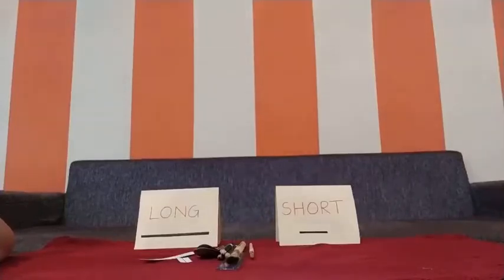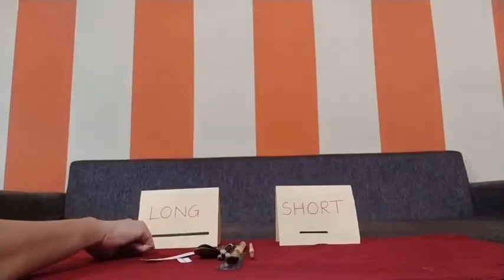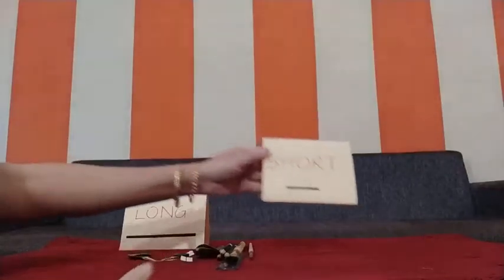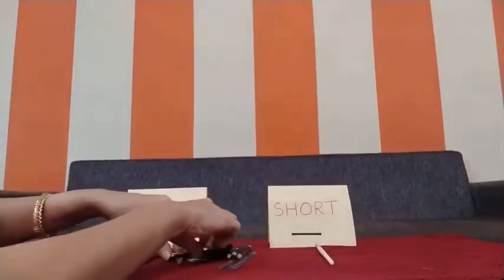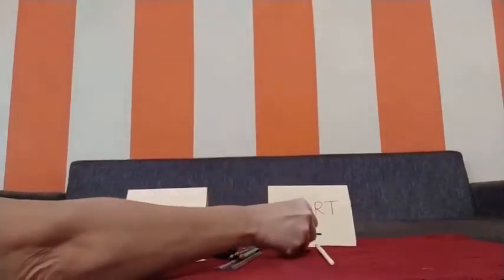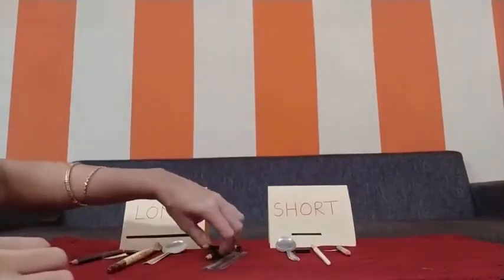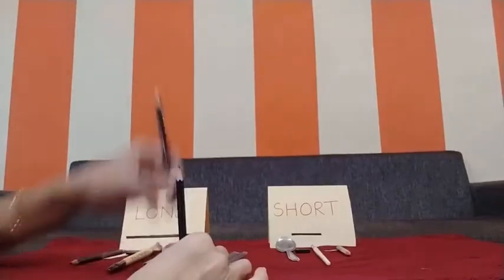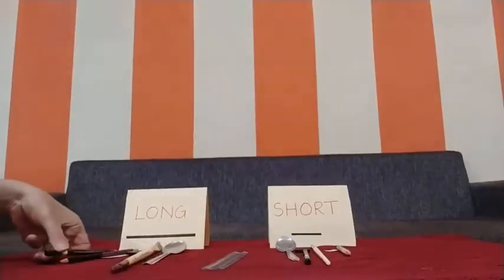The Orbis School - Mathematics - Sr KG - Long & Short - Part 1